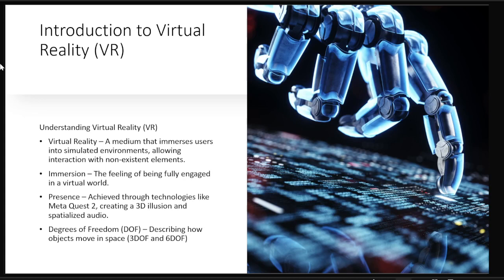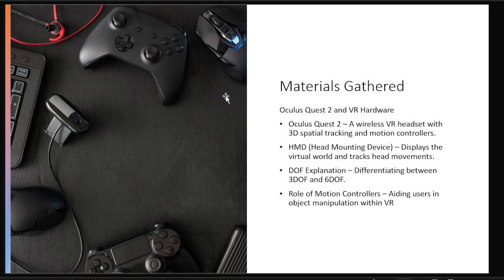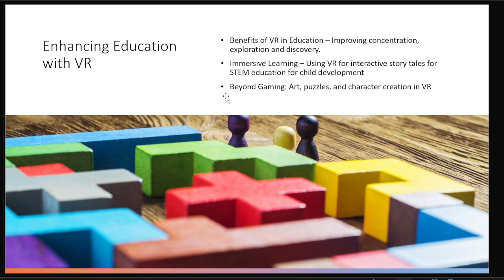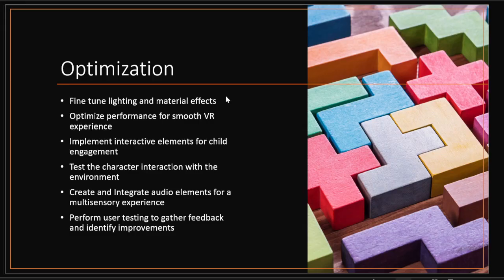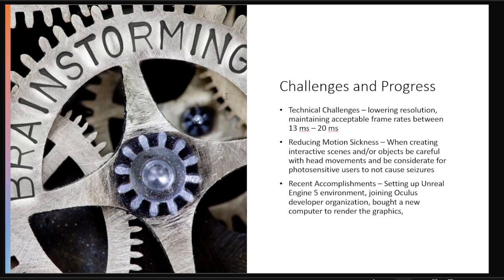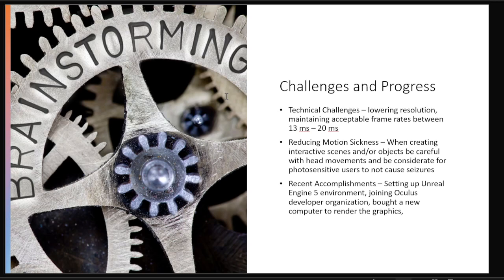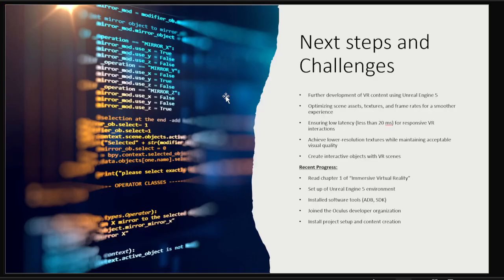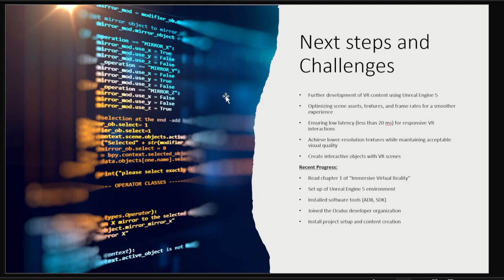A Journey into Immersive Virtual Worlds pt 1